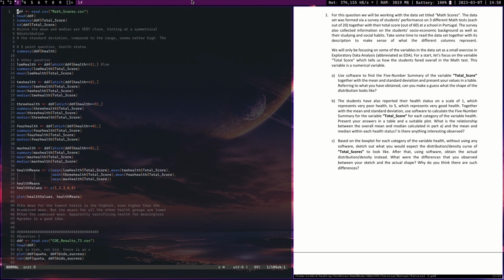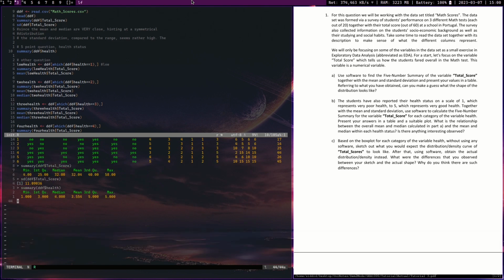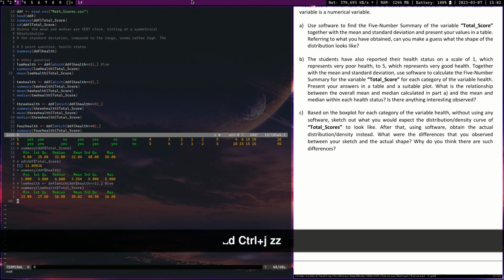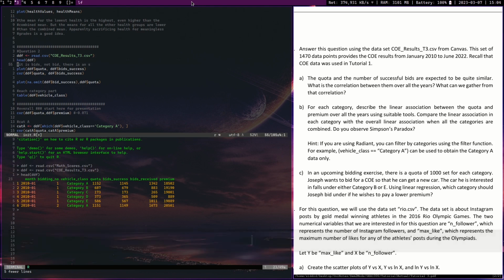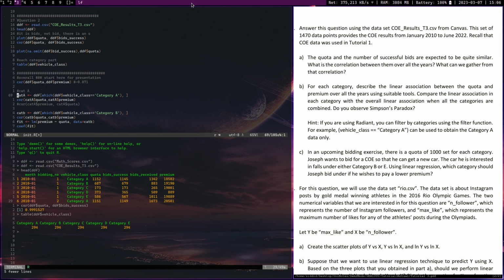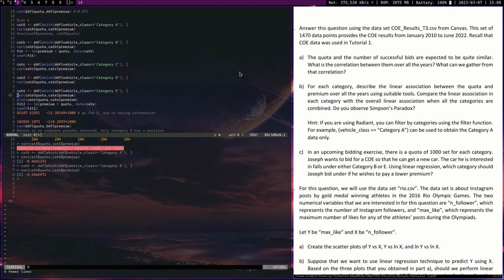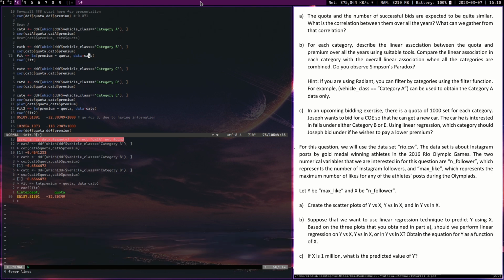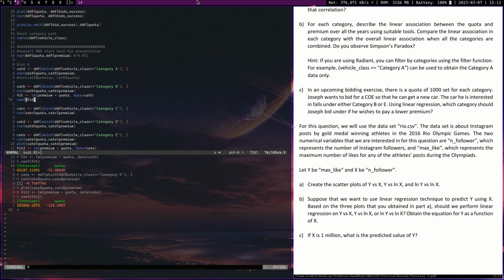How to do Data analysis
my earlier video